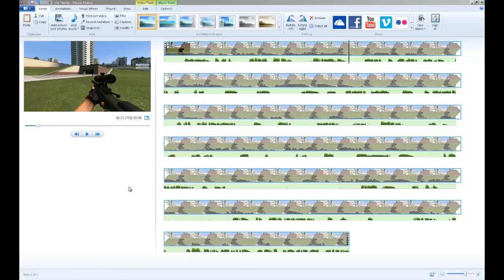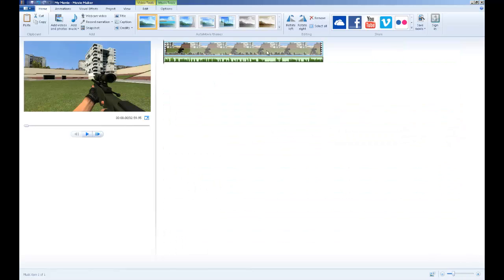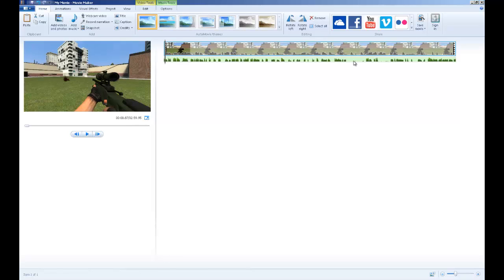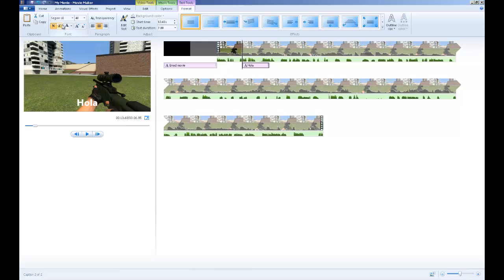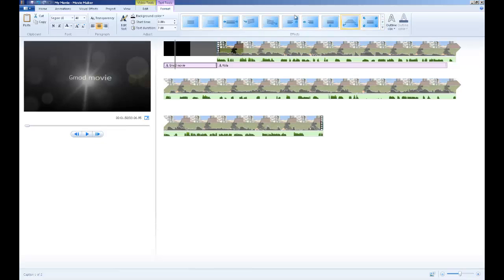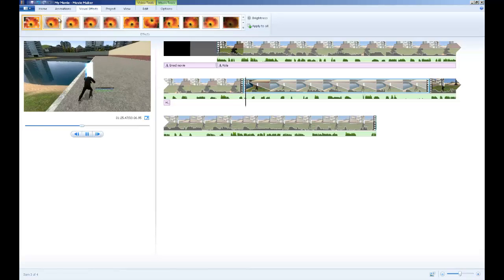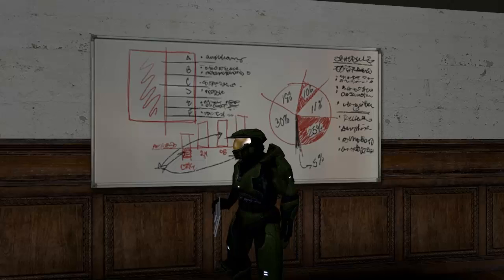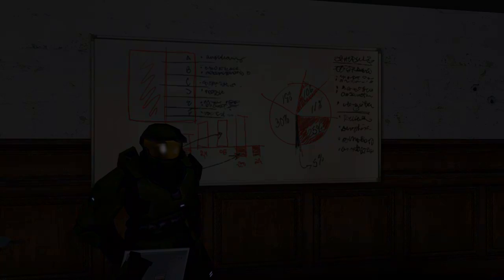Tutorial para hacer videos en Internet - Parte 2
Damos un vistazo muuy afondo a Movie Maker, el programa de Windows para crear peliculas.

Antes de cualquier cosa, recomiendo altamente que no tomen este video como un manual de usuario, si no de tips simples y sencillos de como funciona el programa. Como digo en el video la mejor manera de hacer funcionar todo esto es con la experimentacion propia.